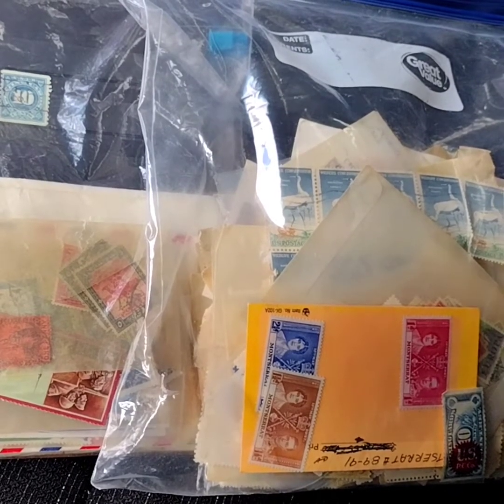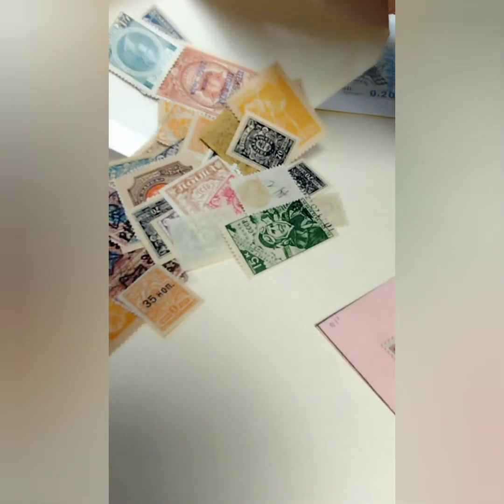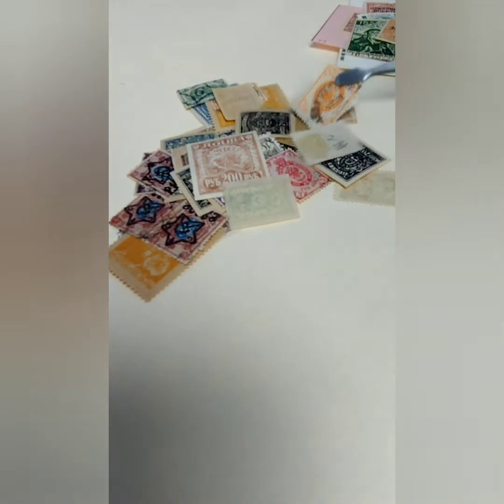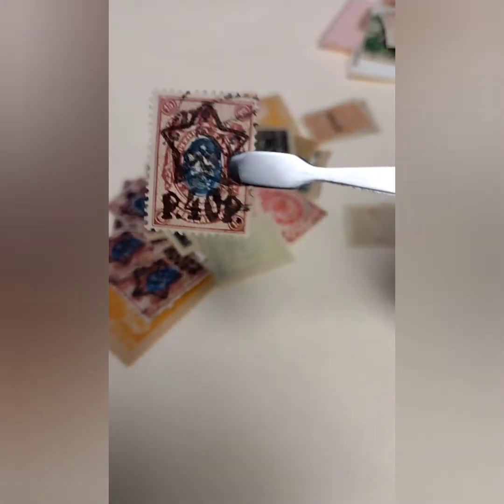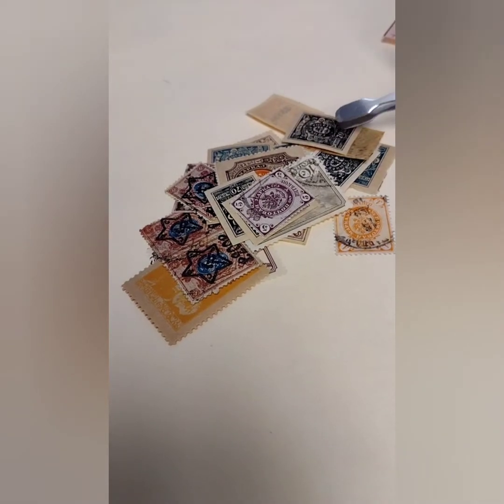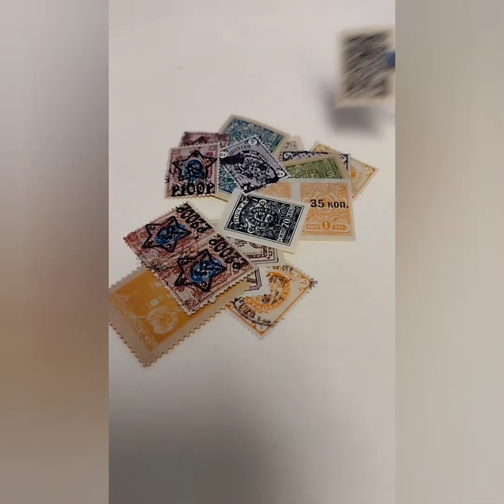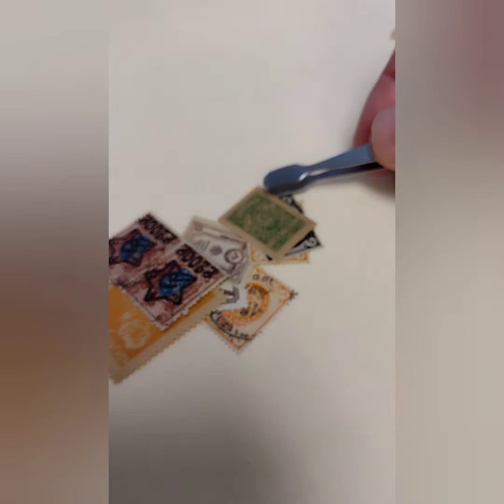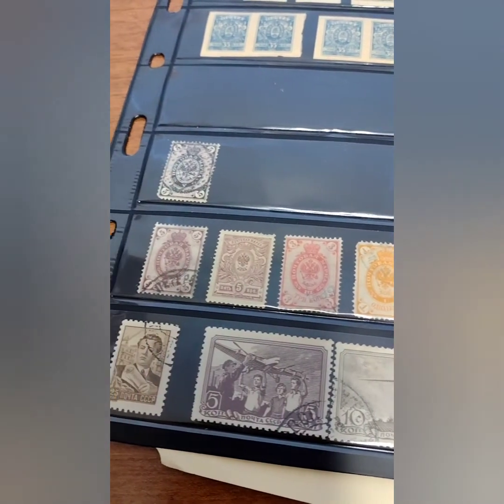Part 1: Searching the Facebook Marketplace stamp buy. Great Russian assortment!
I recently purchased a couple gallon size bags of stamps from Facebook Marketplace. Let's start searching!